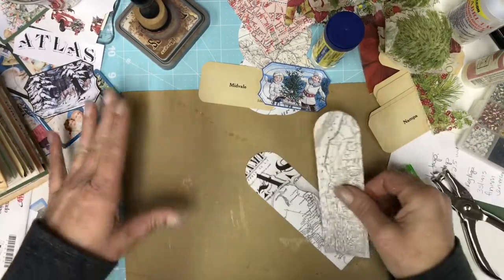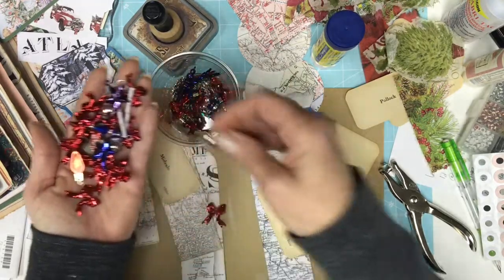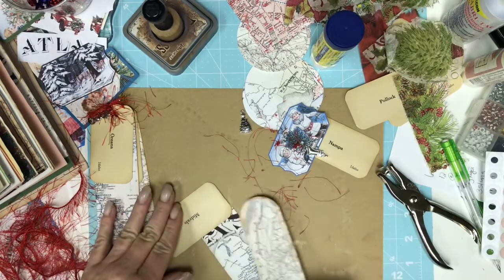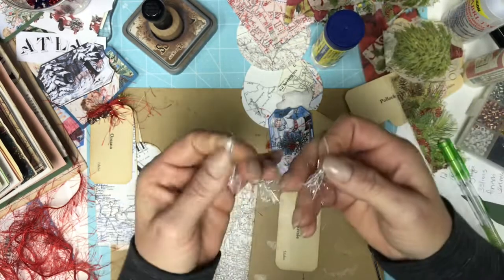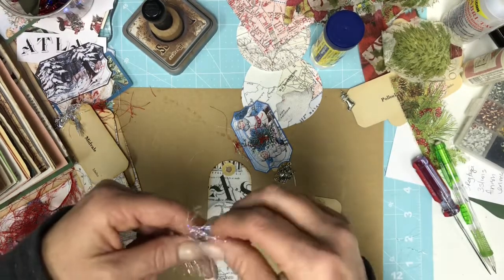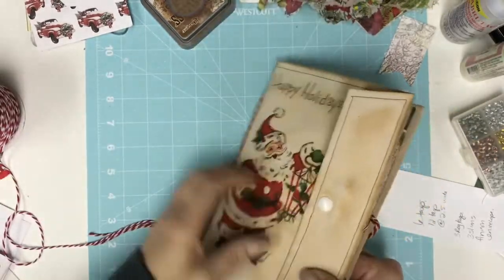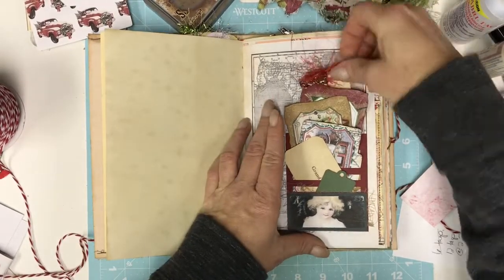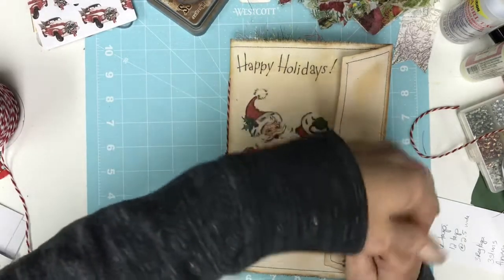November DTP for Artzology pt7 and 300 subscriber giveaway!